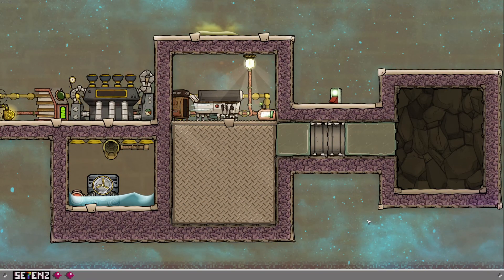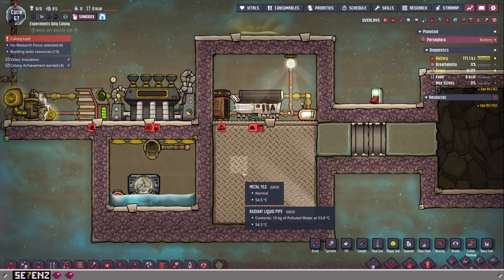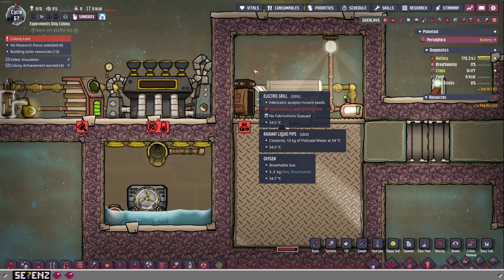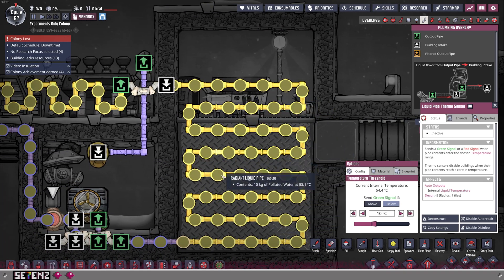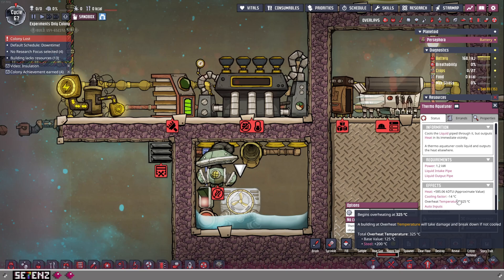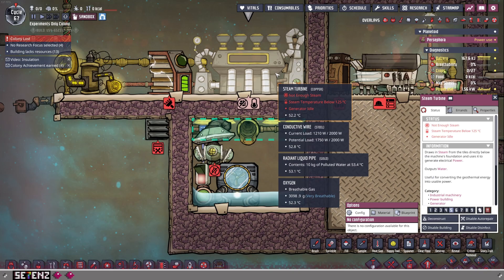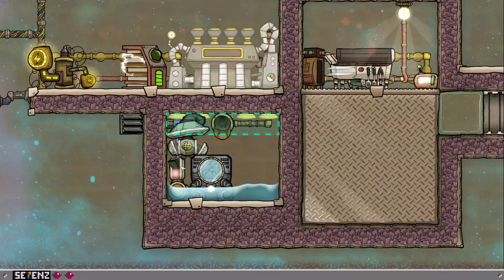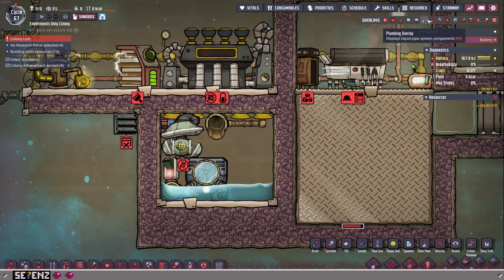3.2: Cooling . Active Cooling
Episode 3.2: Cooling . Active Cooling

Purpose:

For Module 3, we will expand upon our knowledge of heat and temperature from Modules 1.0 to 1.3 by introducing cooling solutions. With Module 3 overall, we will strive to solve the problem of common heat issues that come up from building and living in a colony that we make. Examples include essentially overheating our base from the inside!

In this particular episode, being 3.2, we will be greatly expanding our knowledge on passive cooling, as well as drawing from the heat and temperature modules, to tackle one of the go-to solutions for cooling down a colony. This involves the Steam Turbine and the Thermo Aquatuner. For more on the Steam Turbine, look at Module 7.0 Power . Generators.

This video will explore how steam works in a room, how it is moved inside a Steam Turbine, and how it is then converted into water that then cools down a Thermo Aquatuner. It is with this setup, along with additional power, that you can turn a liquid colder by 14 degrees C.

It is important to note that constructing this build can be quite difficult and will require creating Steel (and a lot of it). Other necessary materials will be needed as well.

I have figured a lot of my Oxygen Not Included knowledge through Brute Forcing potential solutions. I am going about this guide in the same way, which is as non-technical as possible since many new players who pick up this game may end up feeling overwhelmed.

If you are looking for a technical explanation, then this guide is not intended for you. This includes the Brute terminology that I may use since my main goal is to help new players have fun. As always, I am open to suggestions on how to make this series even better! :D